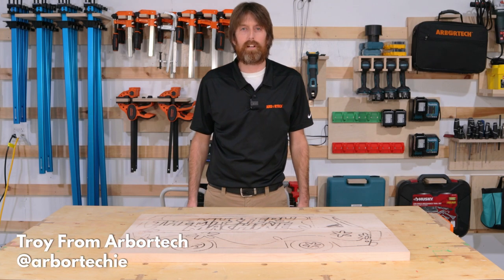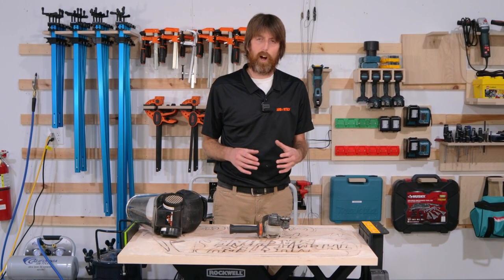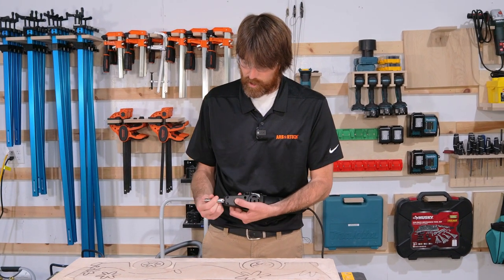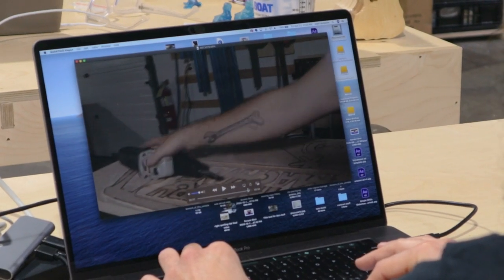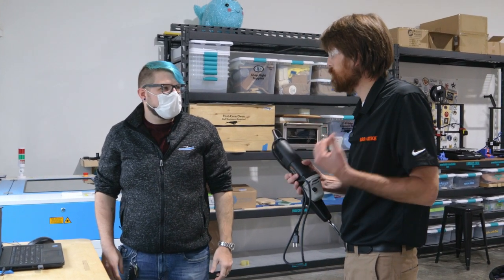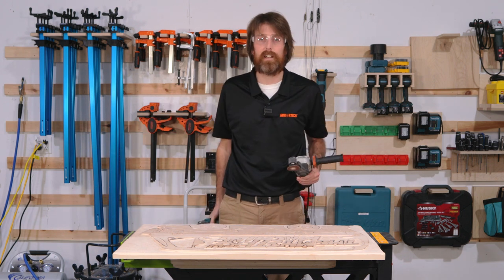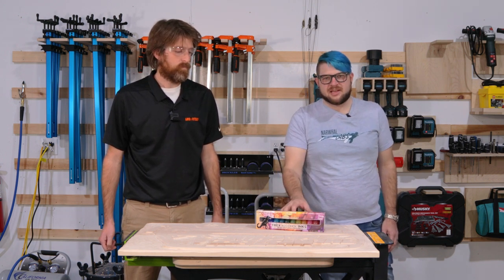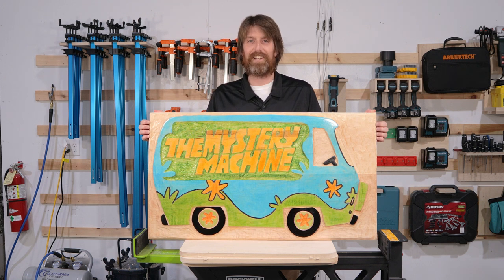Mysterious Power Carving ft. Troy from ArborTech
Things get pretty spooky when Troy from Arbortech stops by Narwhal Labs right before Halloween. With an arsenal of tools in his truck, Troys visits the Lab to power carve his entry for the Arbortech company Halloween Carving Contest. With a strange resemblance to a certain Shaggy of Scooby-Doo, a relief carving of an icon of the show was the perfect entry - you'll have to watch the video to see what Troy carves and watch the mysterious hijinks that ensues when things get spooky in the lab!